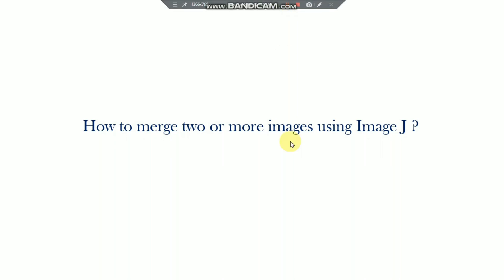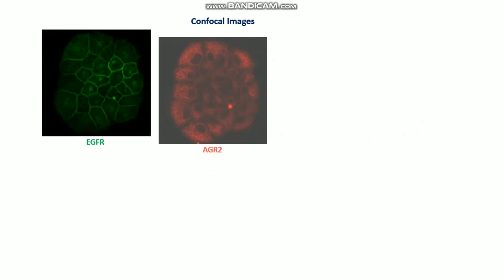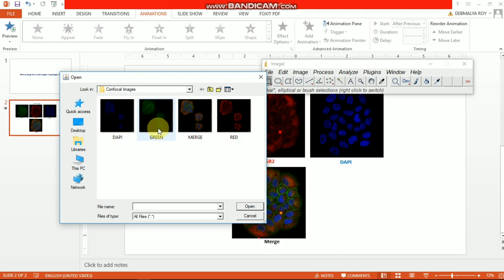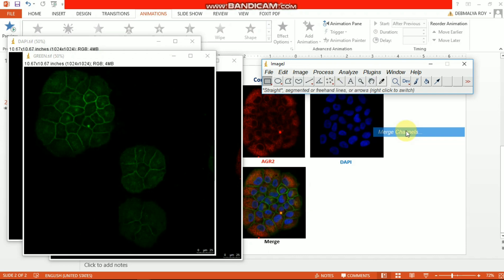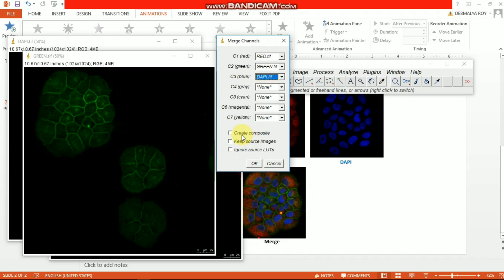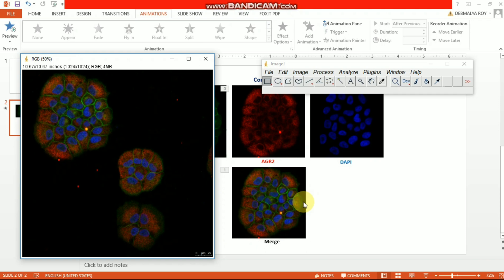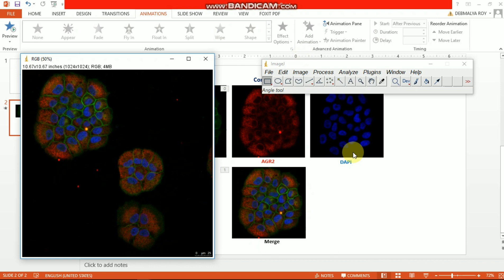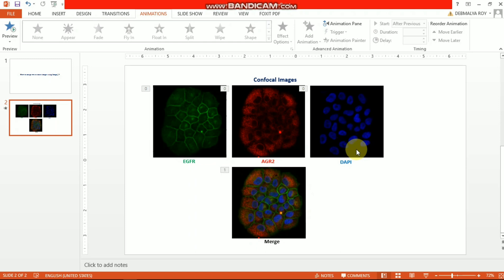How to merge two or more images using Image J? II Xgene and proteinX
Here, I demonstrated how to merge confocal images using image J